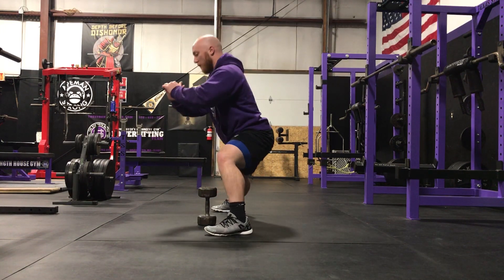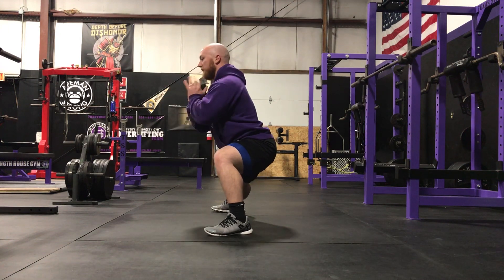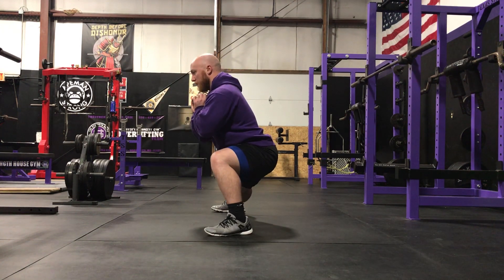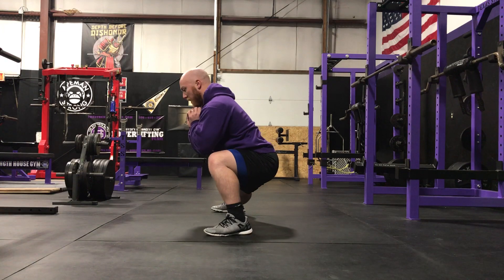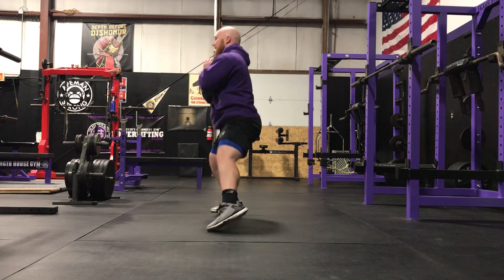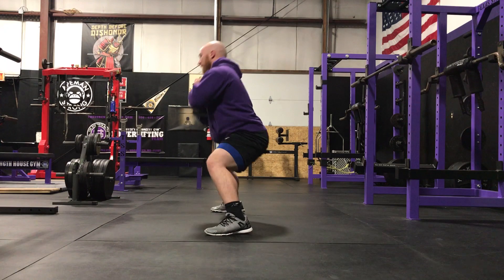TheStrengthHouse.com - Dumbbell Goblet Lateral Lunge